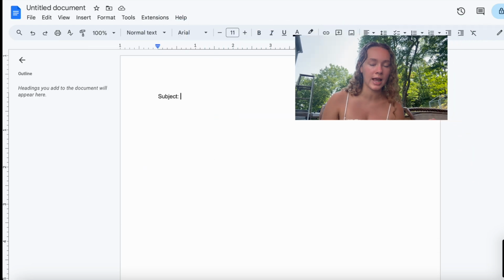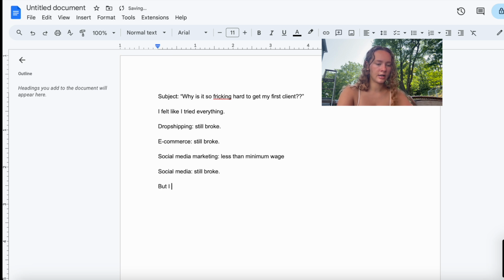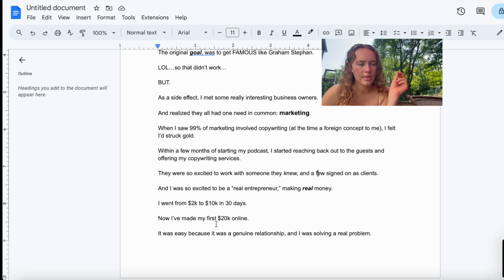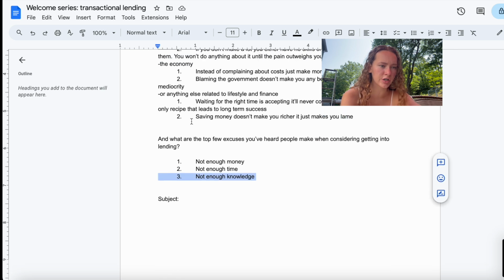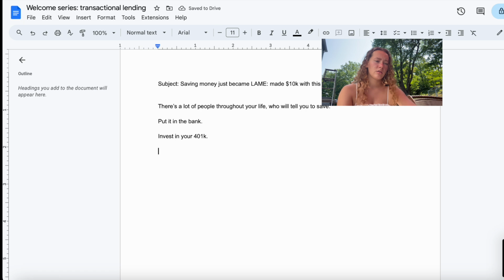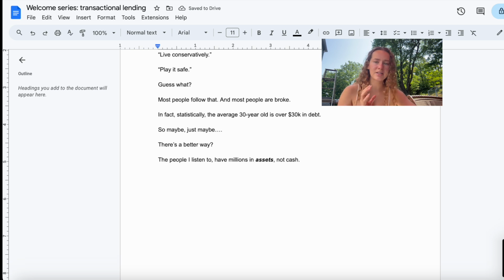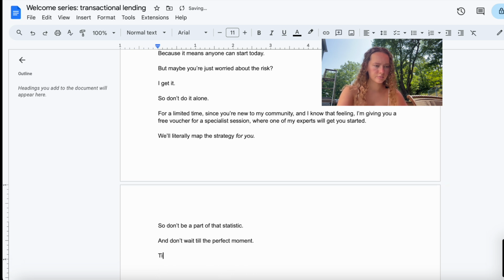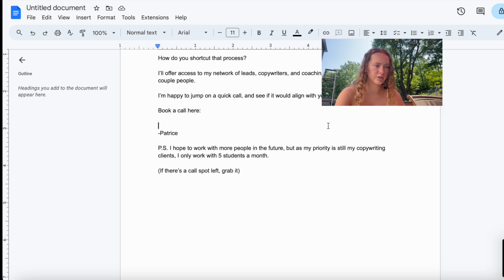(FREE) Writing a $5,000 email with you LIVE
Get over $10,000 worth of my business courses for free here ⮕

Want help with your copywriting? Schedule a free 14 minute call with me/my team here to ask us anything